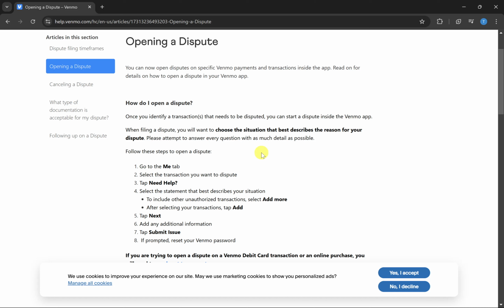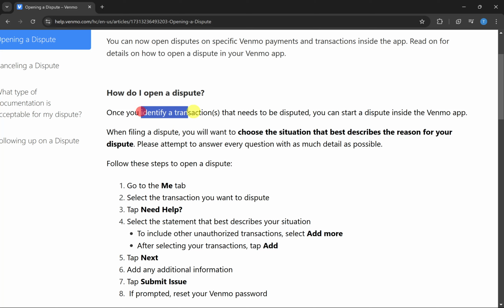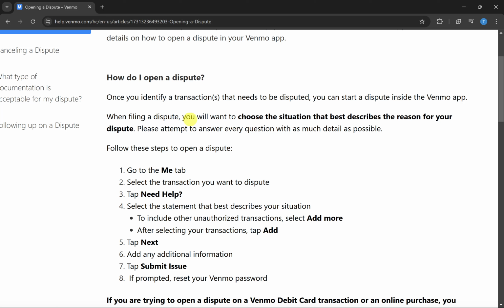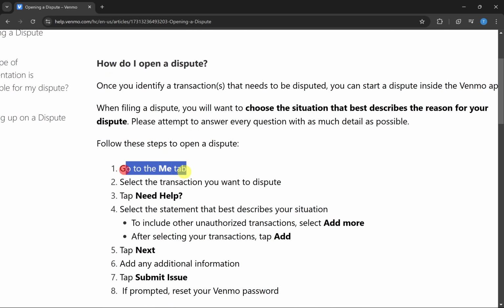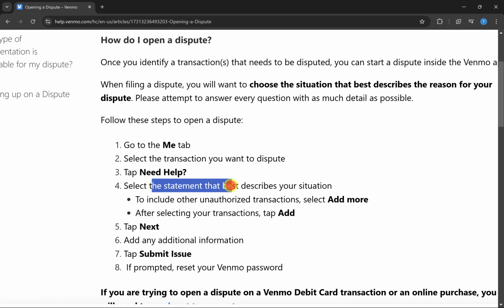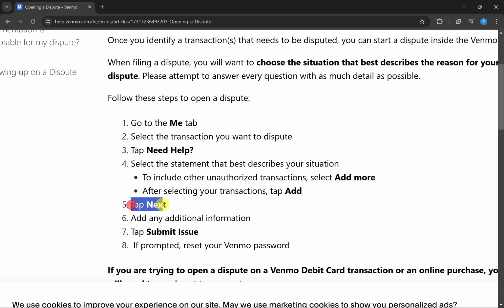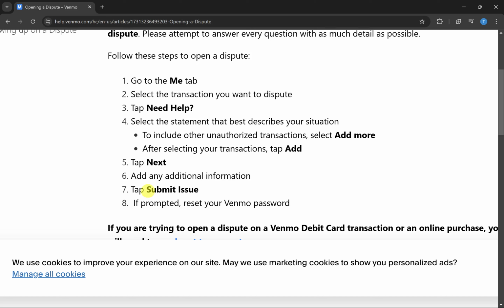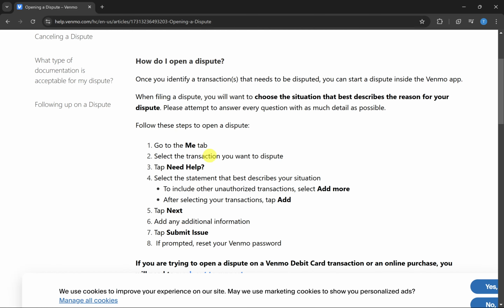How To File A Dispute On Venmo (Full Guide)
In this video, I'm going to show you how to file a dispute on venmo.